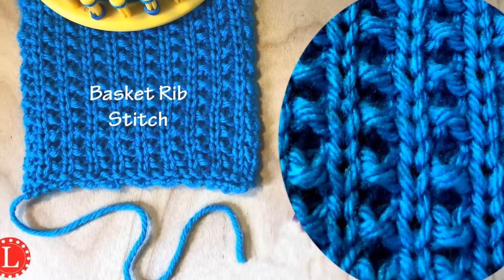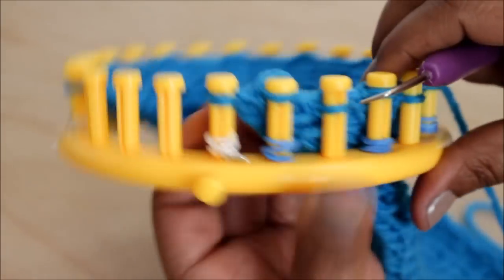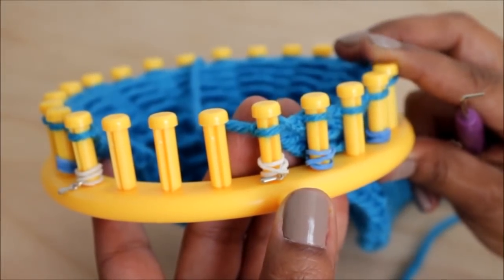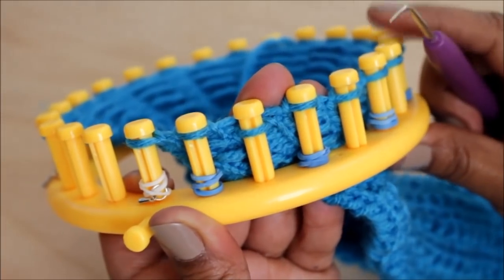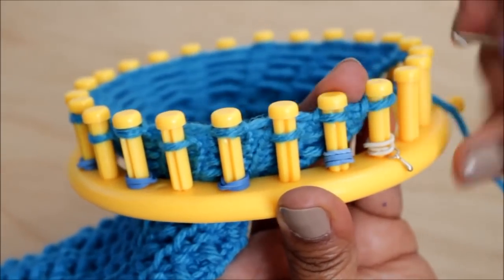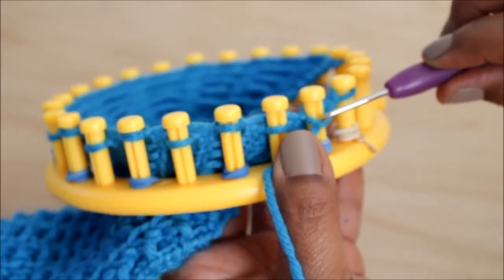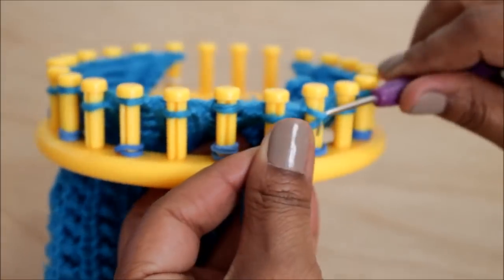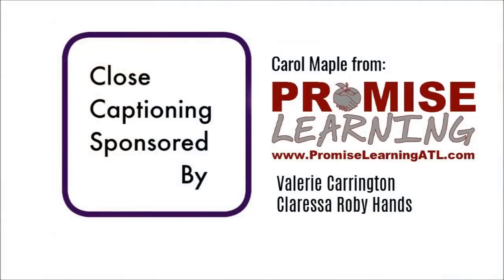Loom Knitting Stitches Basket Rib aka Speckled Slip Stitch | Loomahat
Learn how to loom knit the Basket Rib Stitch a super easy pattern for beginners.  This loom knitting video includes instructions on how to do the Uwrap knit stitch, the purl stitch and the wyib wrap with yarn in back.

To CONNECT:
Instragram:

Address:
Denise Canela

نول
لحياكة بالنول
Breien met een breiring
obrêcze dziewiarskie
آےçàيèه يà ëَىه
neulominen neulekehikolla
loom strikking
Stricken auf einem
Strickrahmen Strickring
ِrgü tezgah‎
बुनाई बुनाई